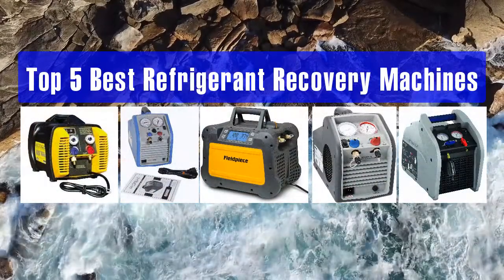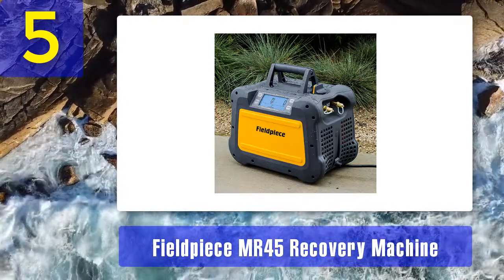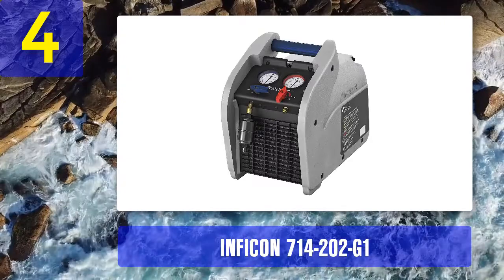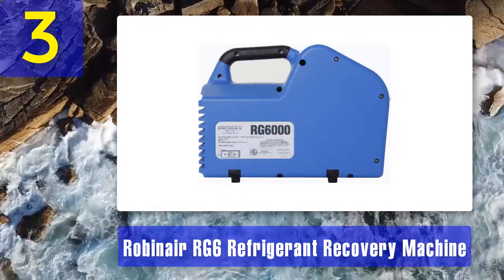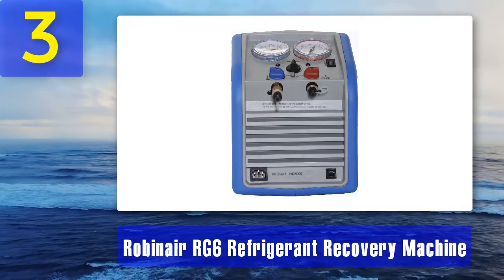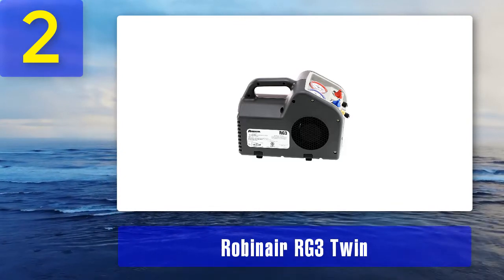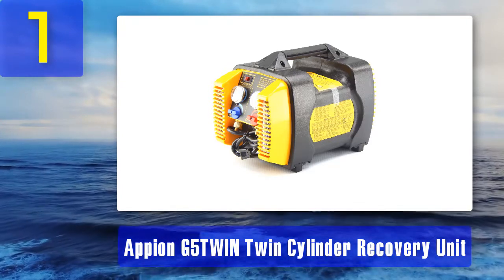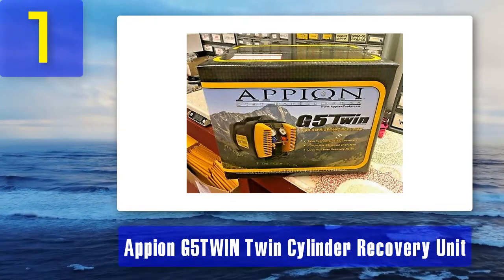Best Refrigerant Recovery Machines 2025 - Top 5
Top 5 Best Refrigerant Recovery Machines 2025

Things that we mentioned in this video:
1. Appion G5TWIN Twin Cylinder Recovery Unit
2. Robinair RG3 Twin
3. Robinair RG6 Refrigerant Recovery Machine
4. INFICON 714-202-G1
5. Fieldpiece MR45 Recovery Machine